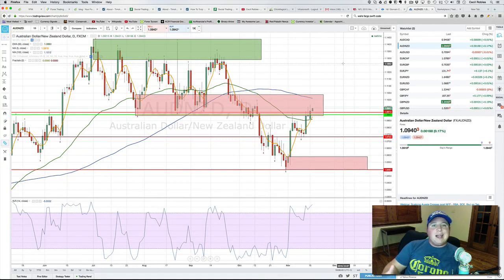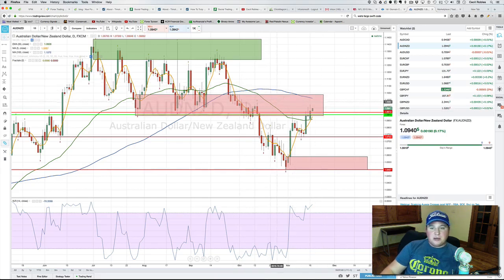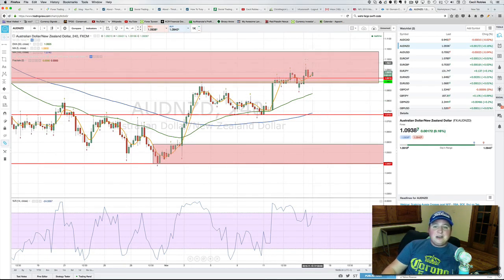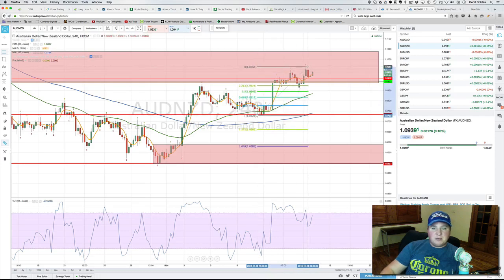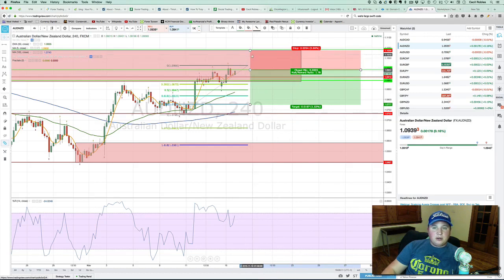Trading In The Zones - AUDNZD Short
In this Forex Trade of The Day video Cecil explains why understanding market structure is so important and how to trade in what he calls, The Zones.